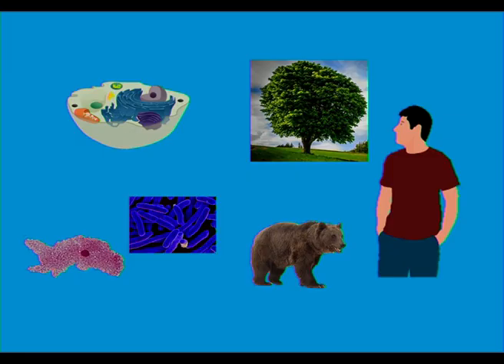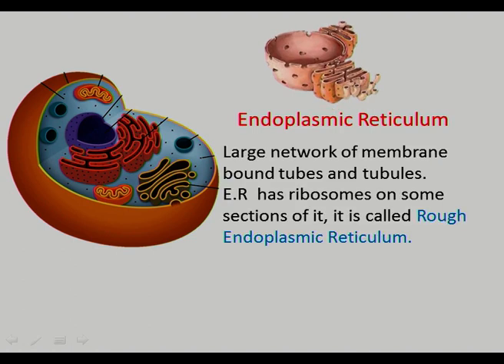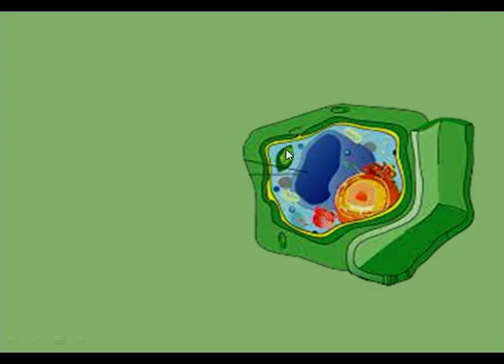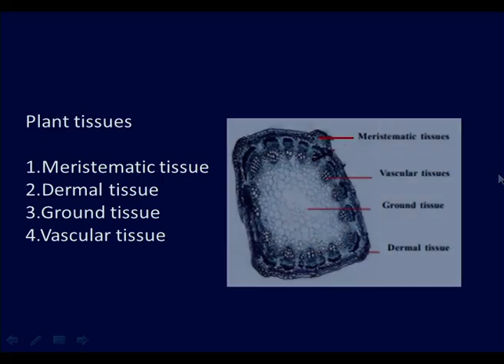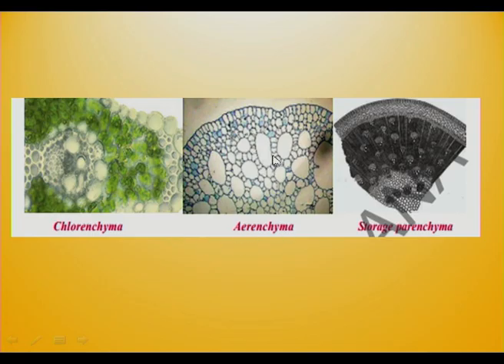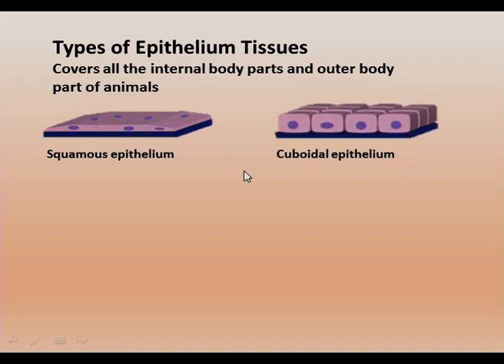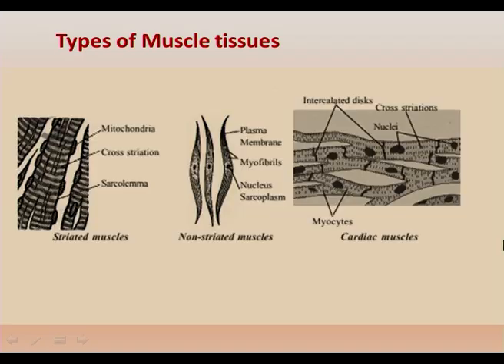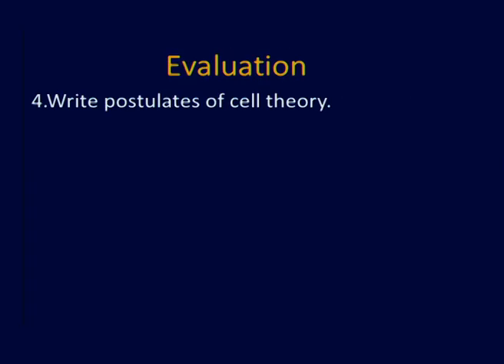L4-EM Bio Science - Cell Tissues || SIET TELANGANA